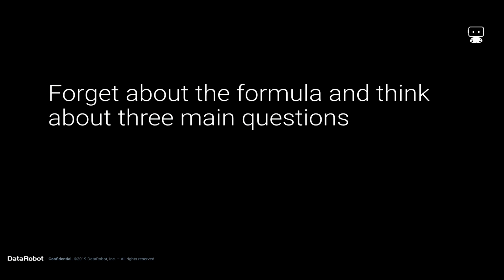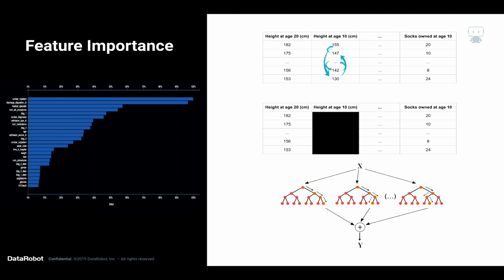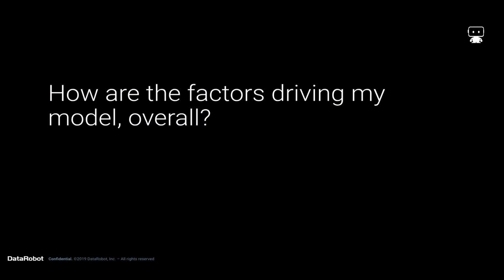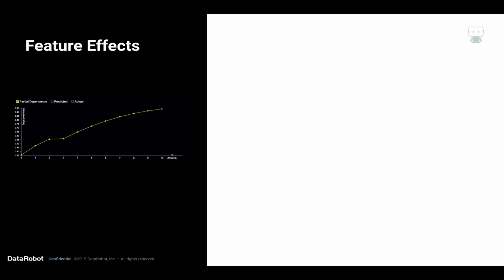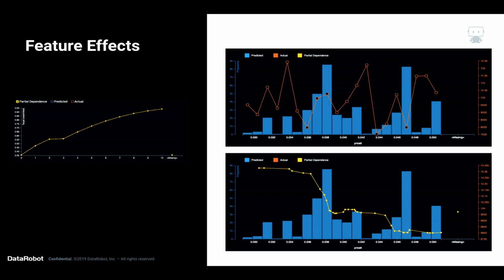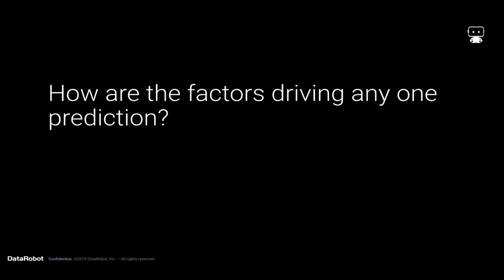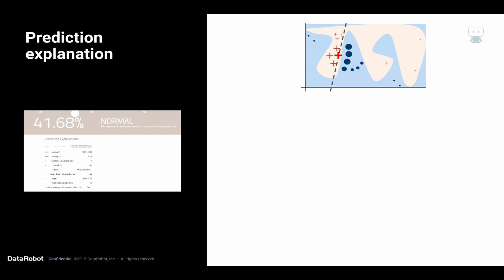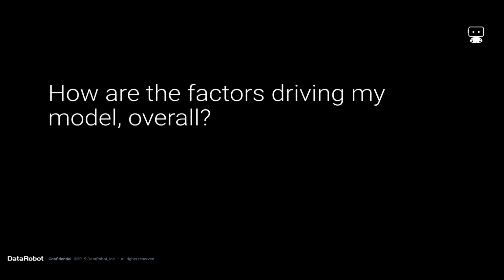Understanding Your Machine Learning Model: Black Box No More — Gourab De (DataEDGE 2019)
Machine learning techniques often get the bad reputation of being black box methods. This session busts that myth by demonstrating how interpretability tools can give more confidence in a machine learning model and also helps to improve the insights it generates. This talk will cover best practices for using techniques such as feature importance, partial dependence, and explanation approaches. Along the way, we will consider different issues that may affect model interpretation and performance.

Gourab De
VP of Data Science Practice
DataRobot

Dr. Gourab De is the VP of Data Science Practice team at DataRobot, where his primary focus is helping customers improve their ability to make and implement predictions. Dr. De's previous expertise is in the application of analytics in the pharmaceuticals, providers and payer space. His professional experience spans a wide variety of topics including genetics, bioinformatics, clinical trials, real-world effectiveness analysis with claims, PROs and charts, population health management, behavioral health, and predictive modeling. Dr. De graduated with honors from the Indian Statistical Institution in Kolkata, India, and received a Ph.D. in Biostatistics from Harvard University.